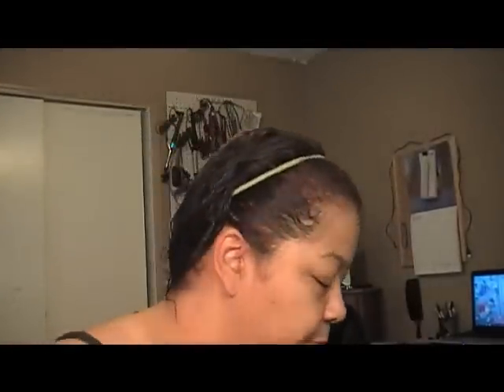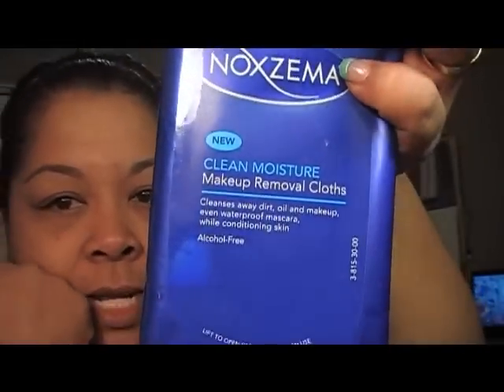Noxzem makeup wipes are so refreshing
i love themmmm